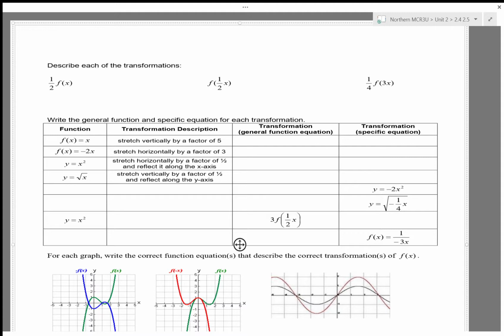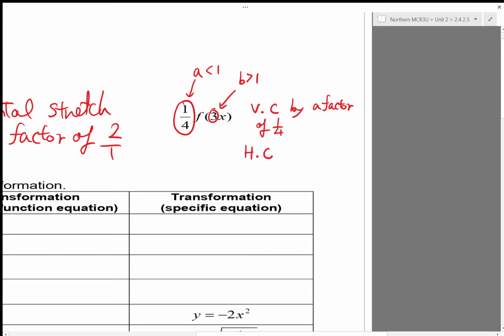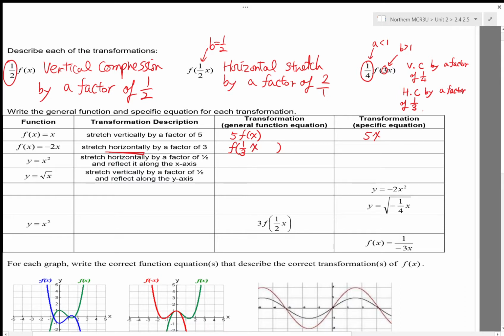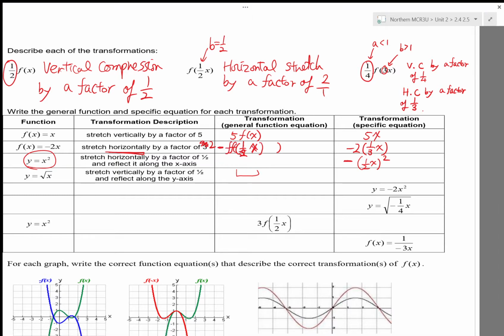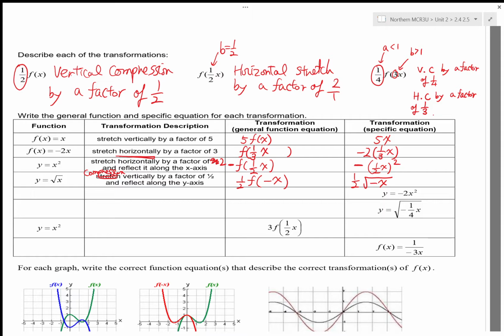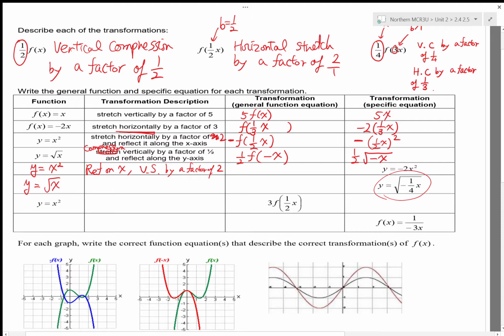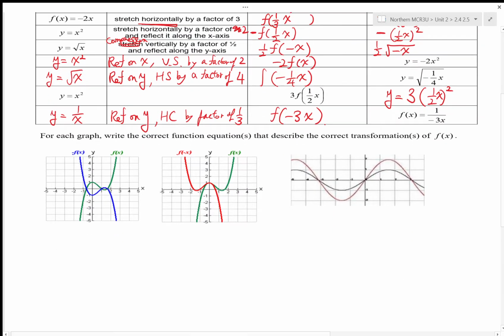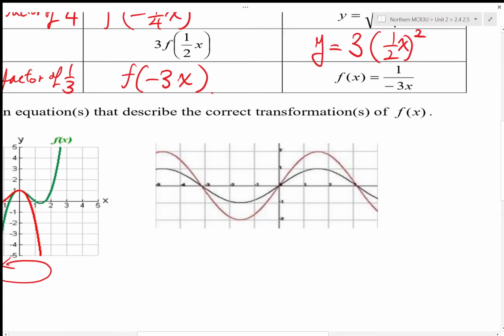2 5 practice